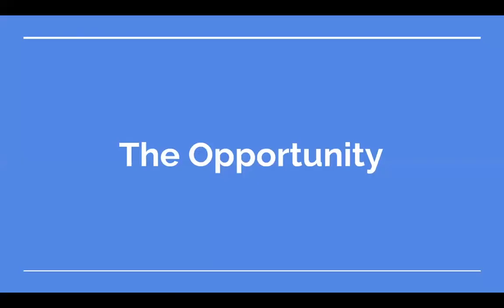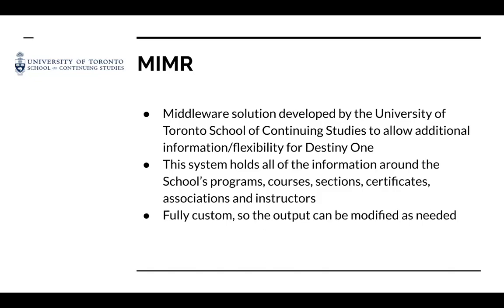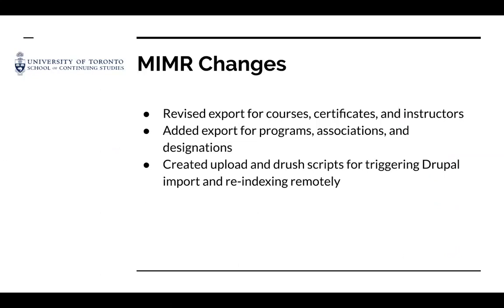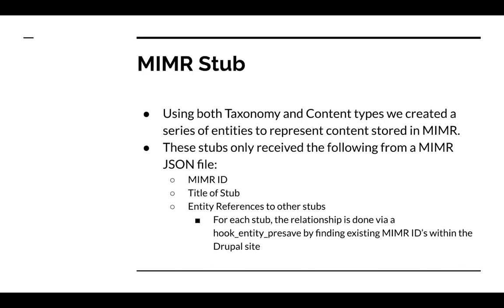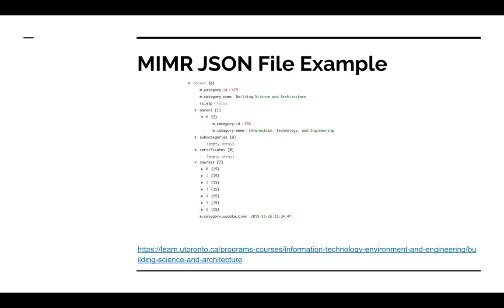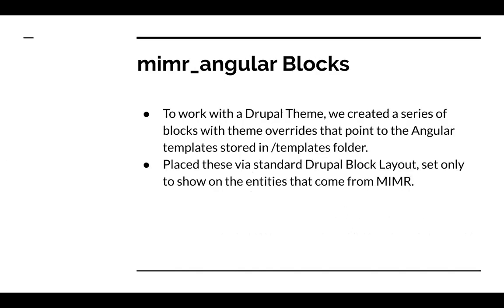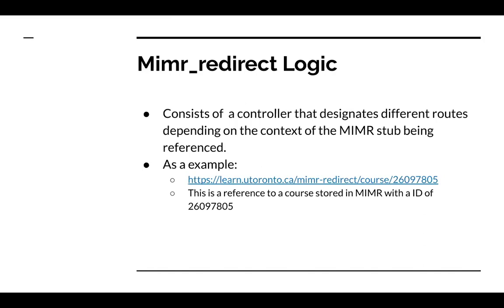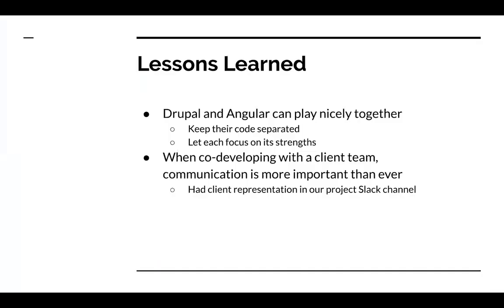Case study: embedded Angular for the University of Toronto / DrupalCon Global 2020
Using Angular with Drupal for an intuitive way to navigate complex data managed across multiple platforms